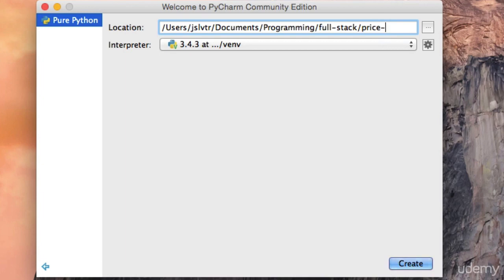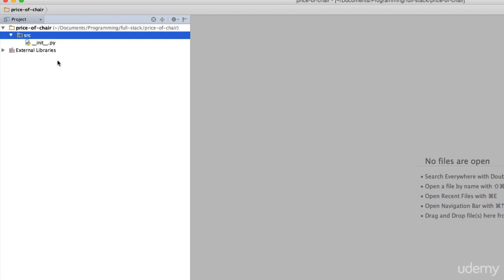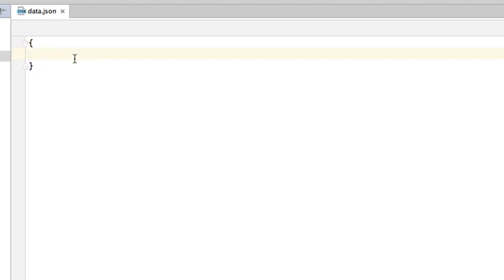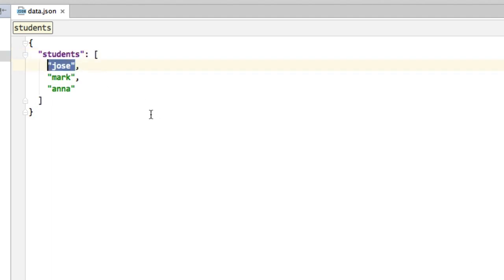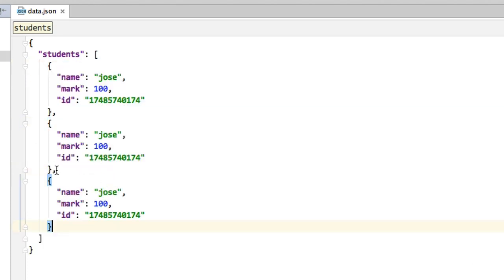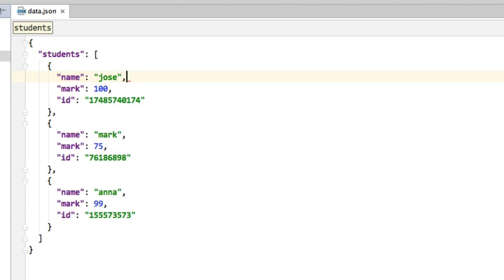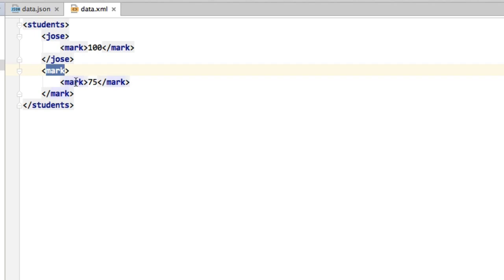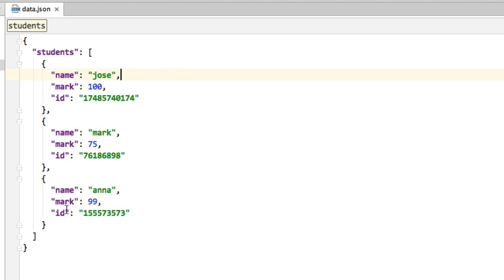Tutorial#14 Understanding JSON and XML in python